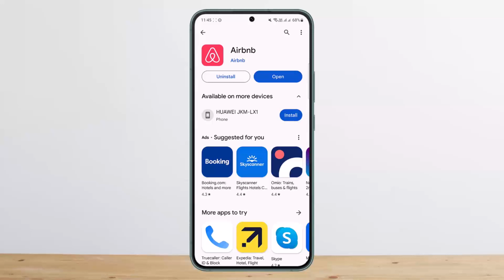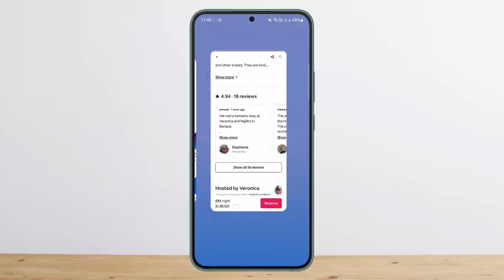How To Write a Review On Airbnb As Guest !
In this tutorial video, I will simply show you how to write a review on Airbnb As Guest . So just make sure to watch this video till the end.

~ Video Chapters:
0:00 Introduction
0:10 Write Review
1:00 Outro